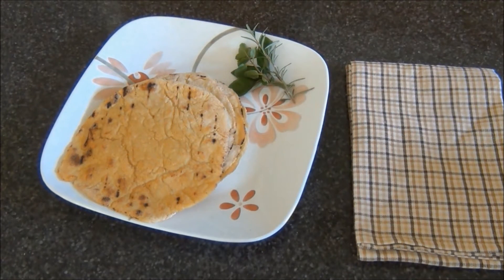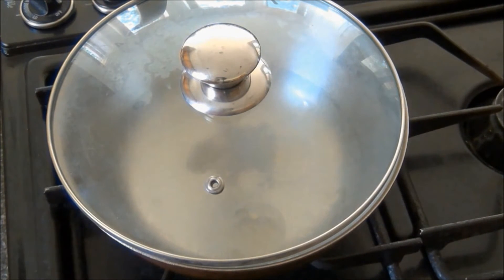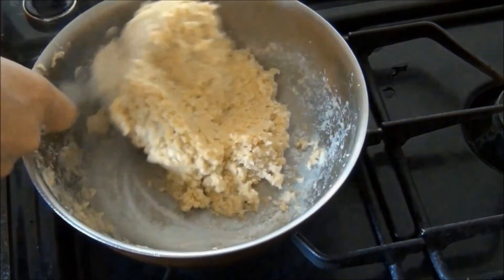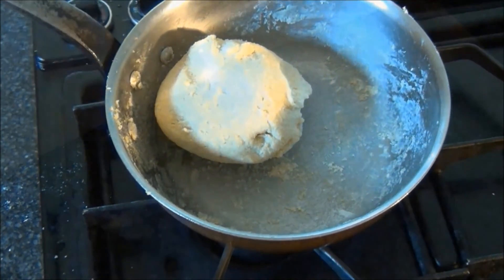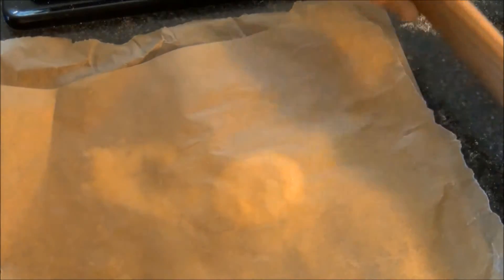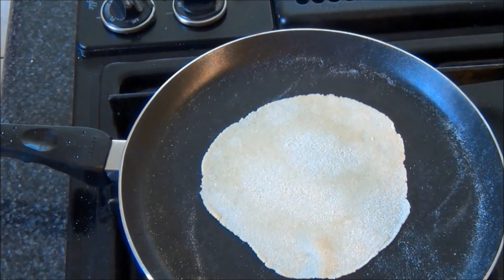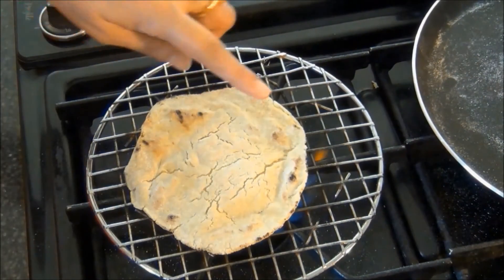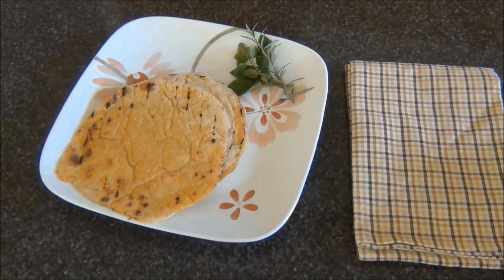Millet Roti - Bajra Ki Roti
Easy to follow on how to make millet flat bread or bajra roti from millet flour.  Details of millet roti or bajra roti is

Ingredients:
1 cup millet flour(bajra)
1 cup water
1/2 teaspoon salt
2 teaspoon oil

Preparation:  To a pan on medium heat add water, salt, and oil.  Let the water come to boil, reduce the heat add the millet flour mix, when the water is absorbed turn the heat off and continue to knead with a spatula for 2 to 3 minutes, after which cover and let the dough to cool.
When the dough is cool to touch knead it a little bit more to make a smooth dough (it helps to grease your hands a little).  Next, start making the rotis

Cover the work surface with parchment paper apply a little bit of flour over the paper.  Take a little of the dough shape it into a round.  Place the dough on the parchment paper cover it with another sheet of parchment paper and gently roll over it to make a round roti.  I do it this way to make the rotis thinner and keep them from breaking while rolling.  Place the rolled roti on a griddle to cook.  Cook on both sides till you see bubbles.  Next transfer it to an open flame on the burner and finish the cooking when you see brown spots on both sides.

Makes 5 to 6 rotis.